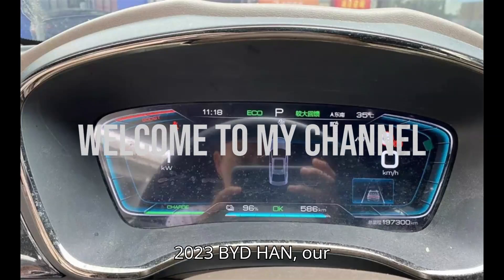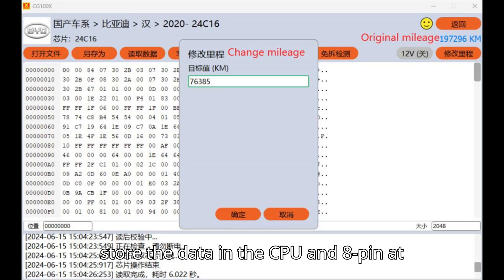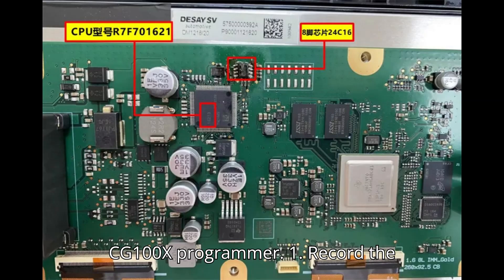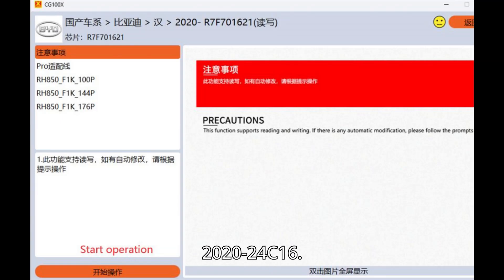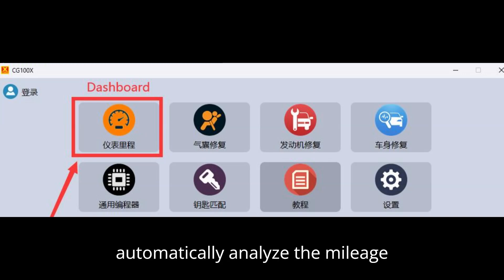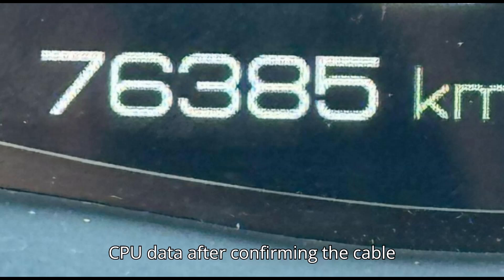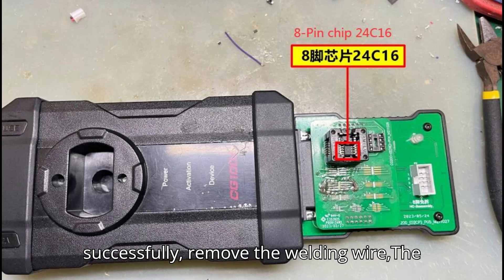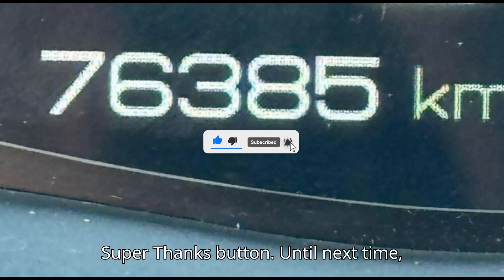2023 BYD Han R7F701621+24C16 8 Pin Mileage Correction with CG100X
Learn how to correct the mileage on a 2023 BYD Han DM-i Champion Edition using the CGDI CG100X Programmer. Follow these detailed steps to ensure accurate mileage modification.

Steps for Mileage Correction:

1. Record Original Mileage:
   - Note the current mileage (e.g., 197300 KM).

2. Disassemble Dashboard:
   - Carefully remove the dashboard from the vehicle.

3. Modify 8-Pin Chip Data:
   - Connect CG100X to the computer via USB.
   - Launch CG100X software and select Dashboard - BYD AUTO - HAN - 2020-24C16.
   - Ensure stable chip connection and click “Start operation”.
   - Follow on-screen instructions to read, save, and modify data.
   - Use the EEPROM Adapter for 8-Pin to connect with CGDI CG100X without disassembling.

4. Enter New Mileage:
   - The software will analyze mileage data. If errors are minimal or none, proceed.
   - Input the new mileage value (e.g., 76385 KM) and click “OK”.

5. Read and Write CPU Data:
   - Confirm cable connections and read CPU data.
   - Send CPU data to CG engineer (QQ: 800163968) before writing.

6. Reassemble and Verify:
   - Reinstall the 8-pin chip on the motherboard and reassemble the dashboard.
   - Load the instrument into the car and verify the new mileage.
   - Test drive to ensure correct mileage display (e.g., 76385 KM).

Note: If there are any issues or errors during the process, contact CGDI engineers immediately for assistance.